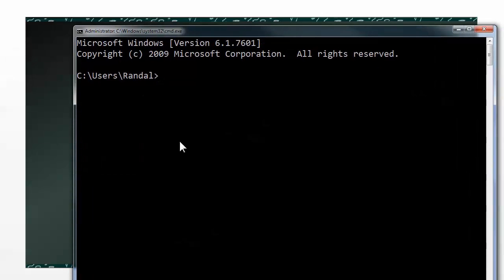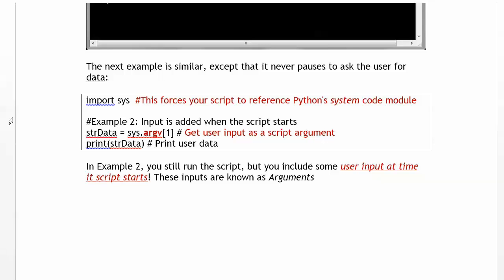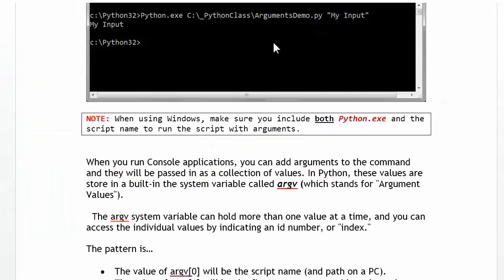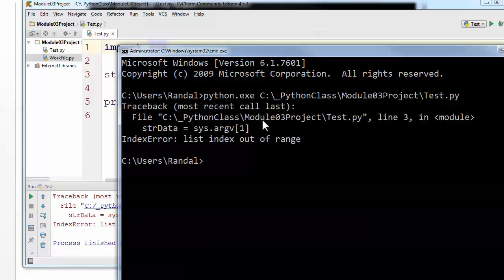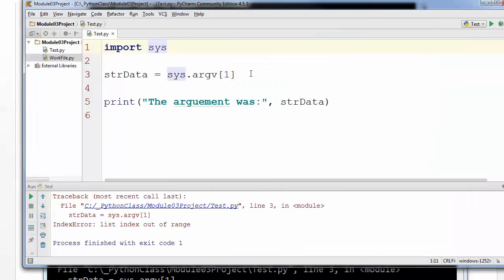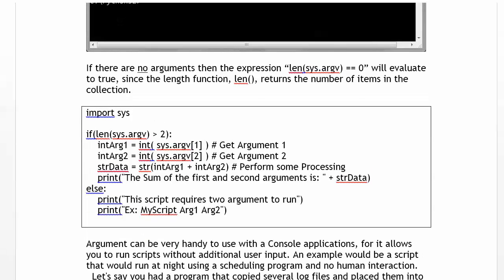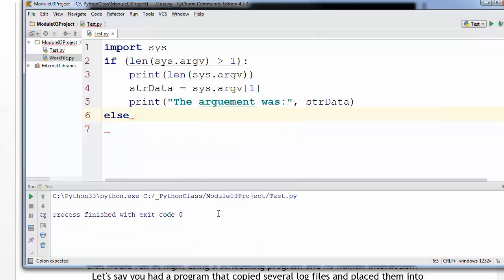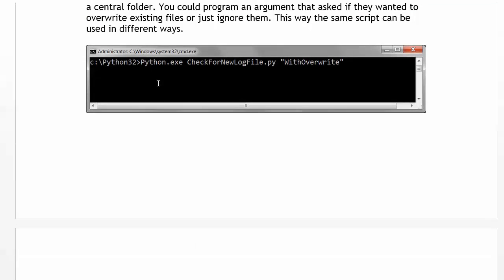Python Module 03-10 Program Arguments